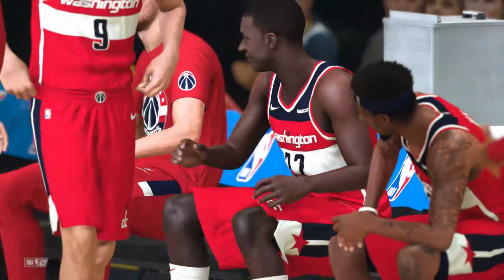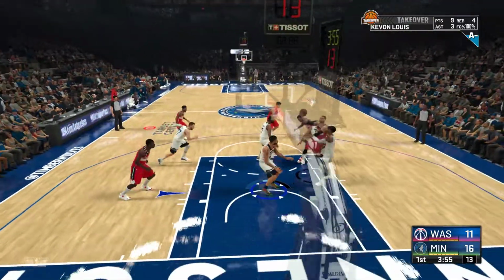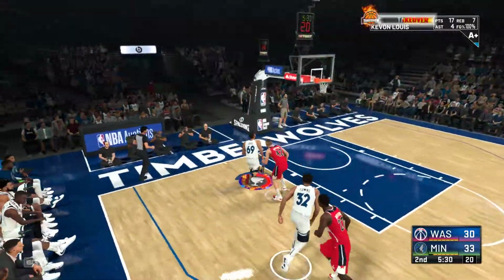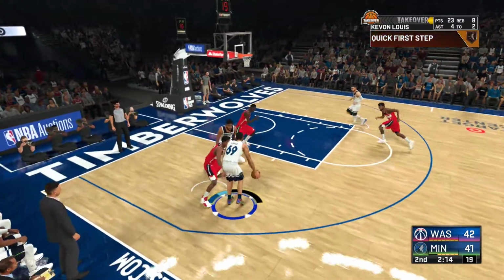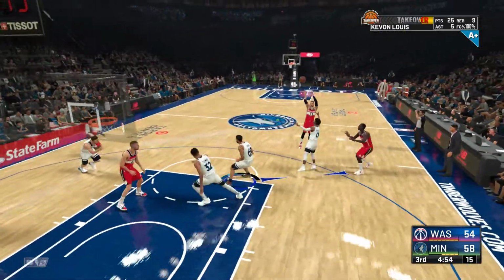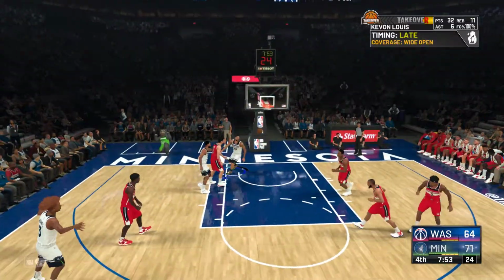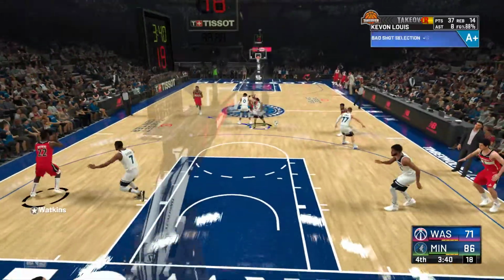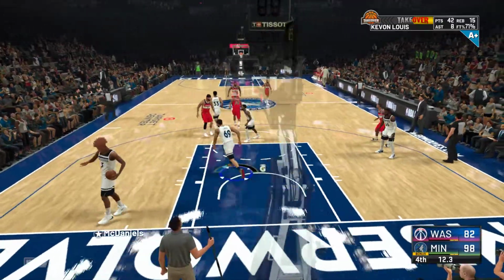NBA 2K21 27 of 82